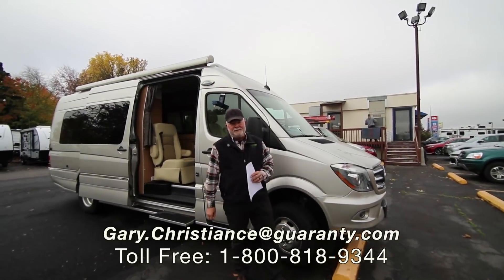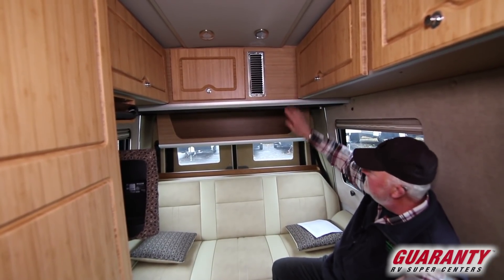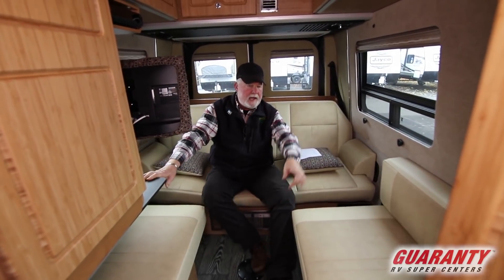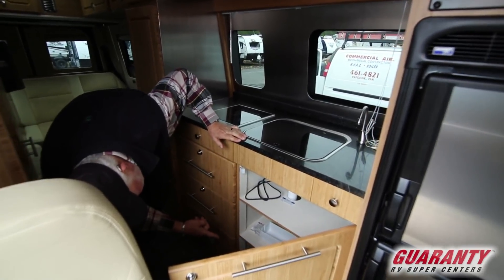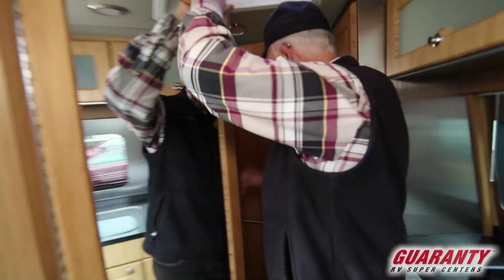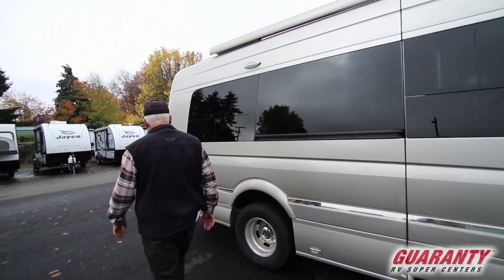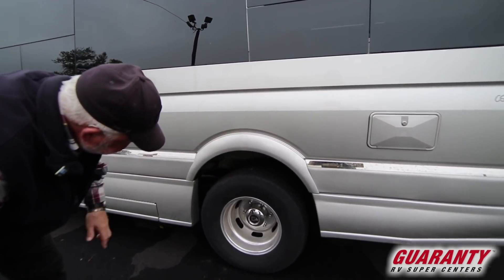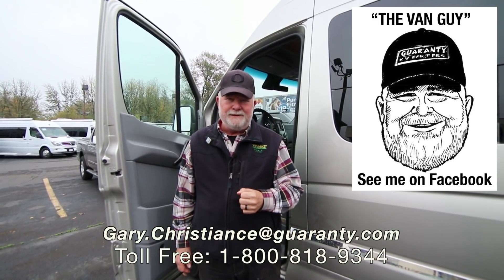2017 Roadtrek CS Adventurous XL 4x4 Class B Diesel Camper Van Video Tour • Guaranty.com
2017 Roadtrek Adventurous CS — Travel across the country or just to the local park in style and class in this 2017 Roadtrek Adventurous CS Class B camper van.

When you get to your ideal destination, swivel the captain's seats around to open up a spacious seating area where three of you can dine at the removable table. The rear living room with power sofa and extra padded benches can also accommodate a table. Once you’re done eating, you can watch a movie on the 24-inch LED TV. Simply push a button and the sofa turns into comfortable twins or a king bed when you are ready to sleep.

Two windows overlook the kitchen bringing in plenty of natural light as you prepare a tasty meal. An induction cooktop and convection/microwave give you several cooking options, plus you have a Norcold 7 cu ft refrigerator to store all of your fresh food. To open up the space even more without a chance of bugs, secure the screens to the side and rear doors and enjoy rejuvenating breezes.

Behind attractive wooden doors, you'll find a permanently enclosed wet bath featuring a shower, sink, and toilet. Instant hot water makes bathing a joy. Plus, the Diesel Alde hydronic heating system includes heated flooring to keep your whole body warm. An outside shower comes in handy to rinse gear or cool off on a hot day.

Other notable features include:
• 270W solar panel,
• 3.0kW inverter,
• GVWR 11,030 lbs,
• Power awning,
• Aluminum wheels,
• Rear view camera,
• EcoTrek 400 lithium power modules,
• Volt Start Autostart Battery Protection Technology,

Find out just how enjoyable, effortless and economical your next adventure can be in this sleek 2017 Roadtrek Adventurous CS Class B camper van that seats six and sleeps three.